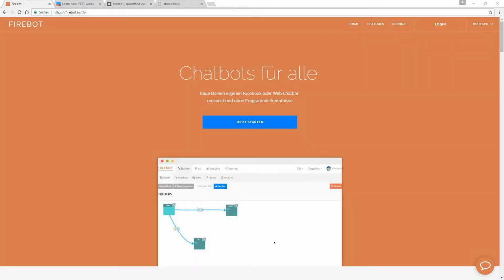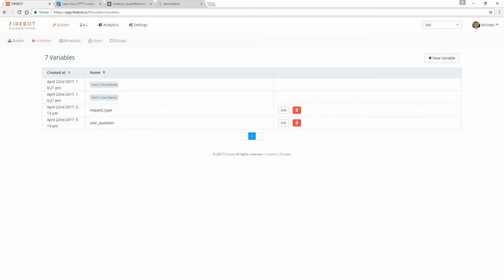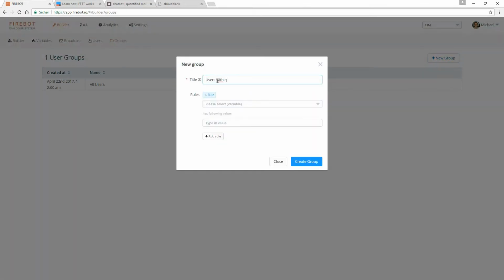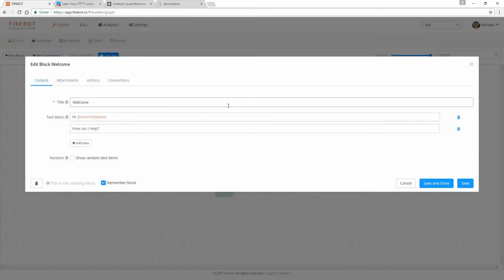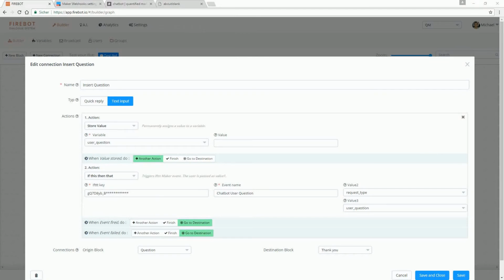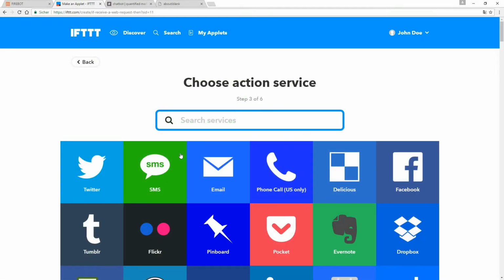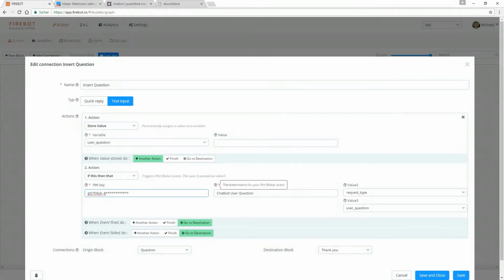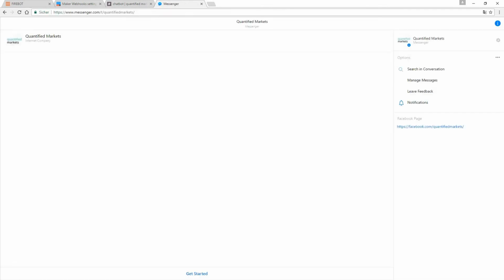Creating a Facebook Chatbot - Wake up early Challenge - Day 14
Hi guys,

Day 14 of my Wake up early Challenge.

A few days ago, we spoke about Facebook Chatbots and today we are finally creating the chatbot together.

How much is the fish =D

Yours,
Michael